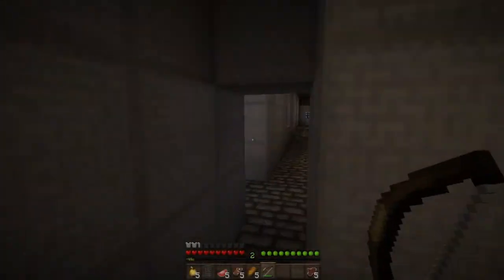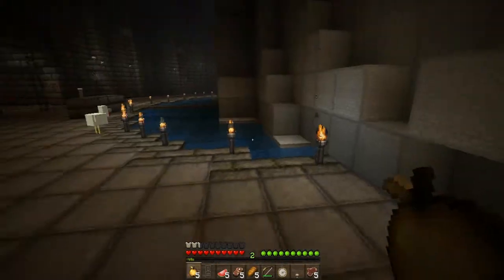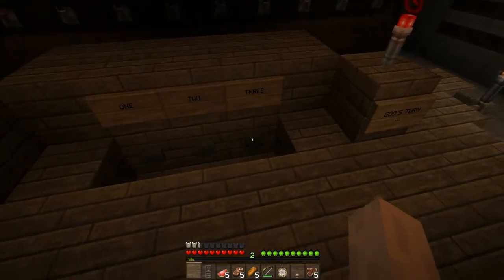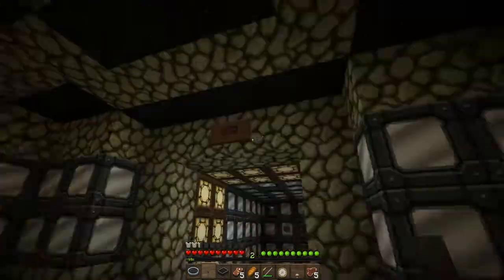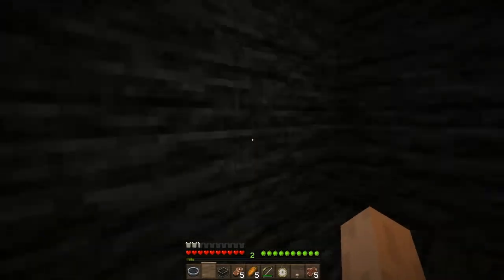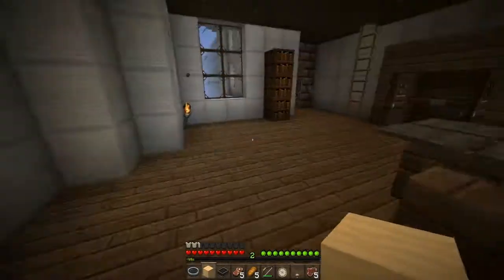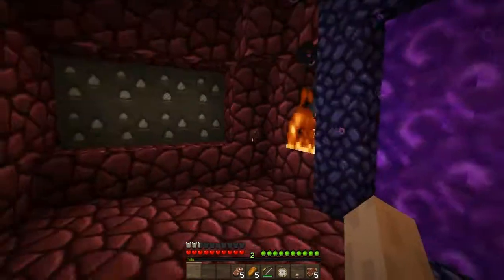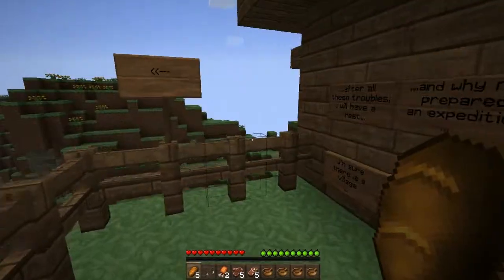Let's Play Minecraft - The Tourist - Part 4 - Final